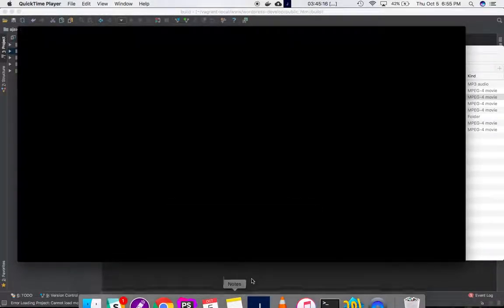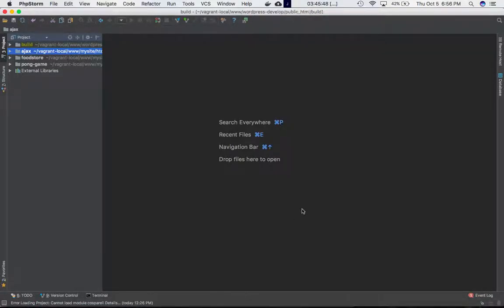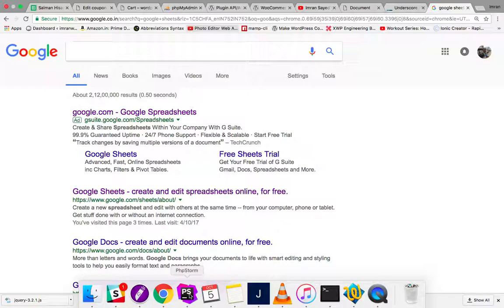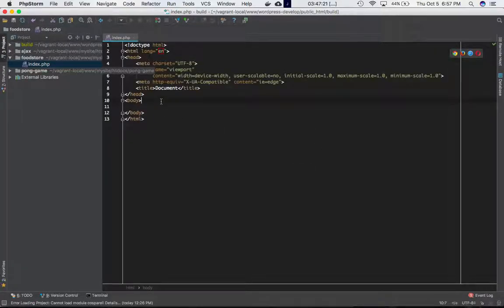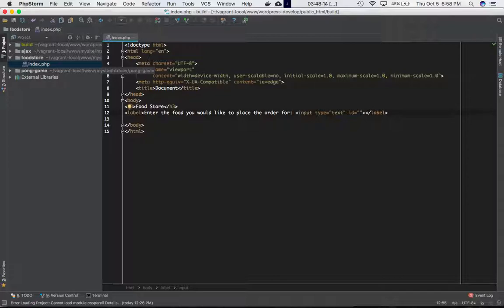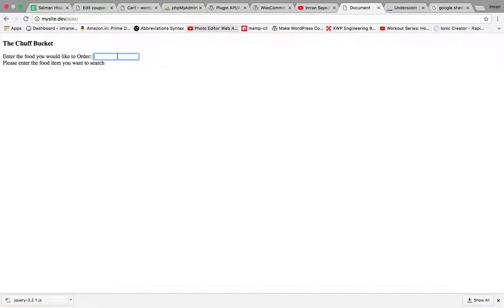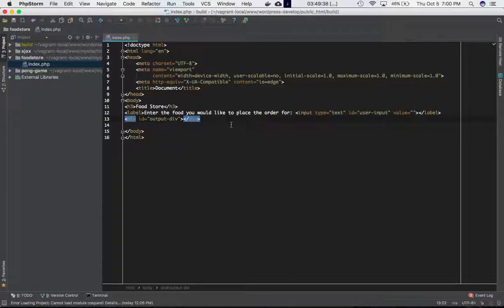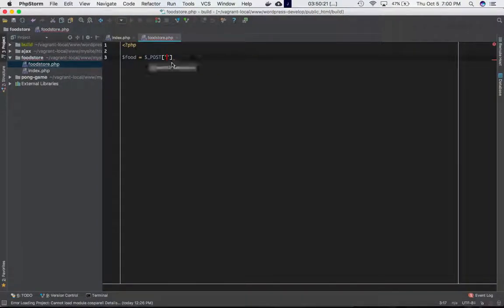AJAX Tutorial Using AJAX to display data without Page Refresh Part 1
Using AJAX to display data without Page Refresh